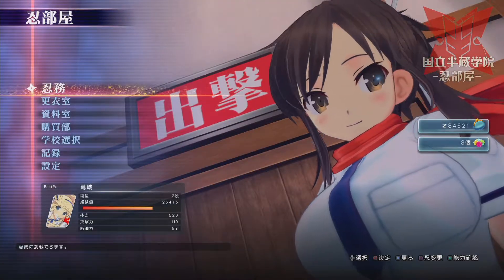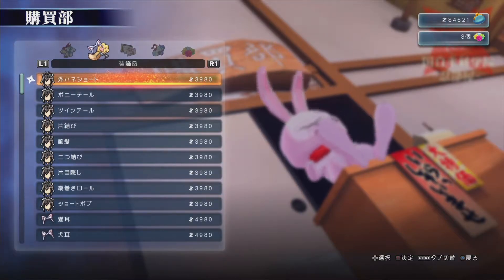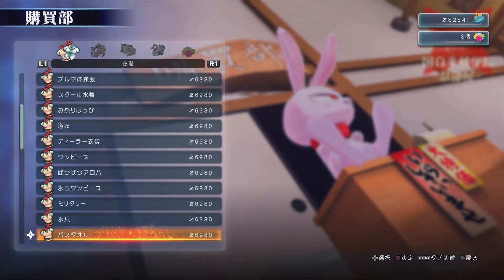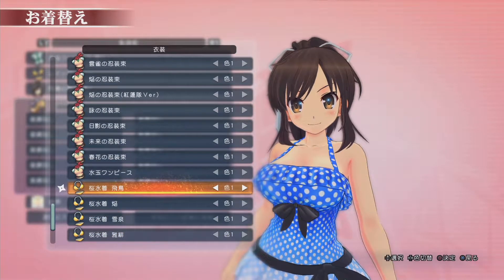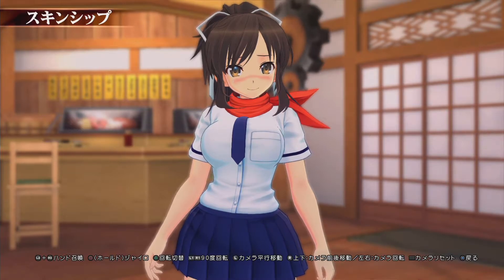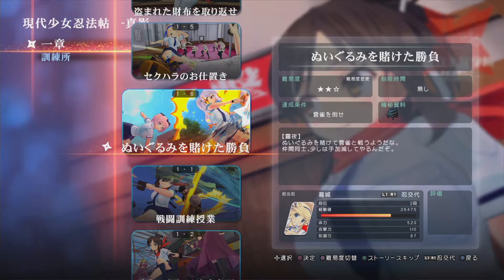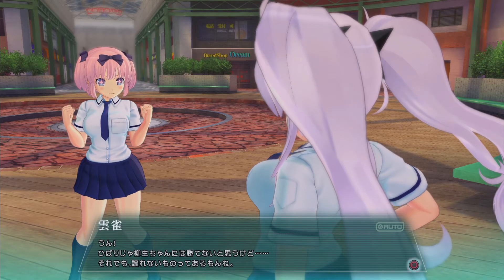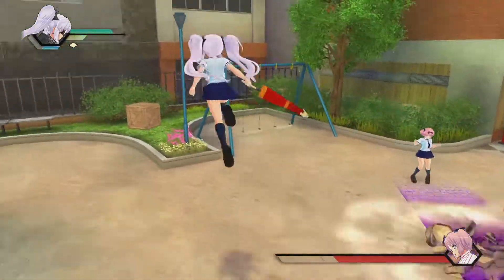Let's Play: Senran Kagura Burst Re:Newal - Part 3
In this part we'll take a tiny look at the store and some of the other menu options in the game, and after that we'll jump right back into the gameplay!

Just in case you missed the last part and are curious to see what happened you can catch up with this link conveniently placed right here.

And hey since you're here why not check out some of these videos?